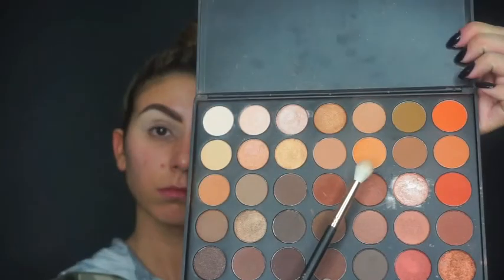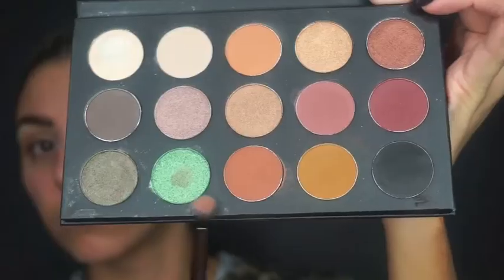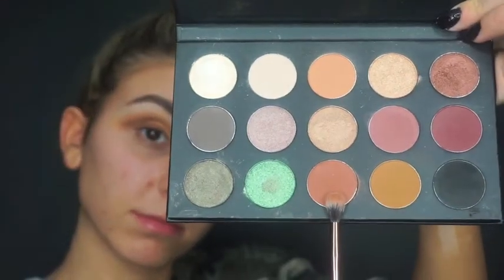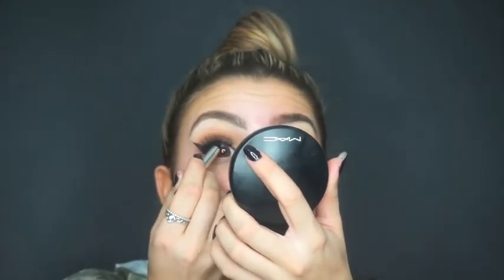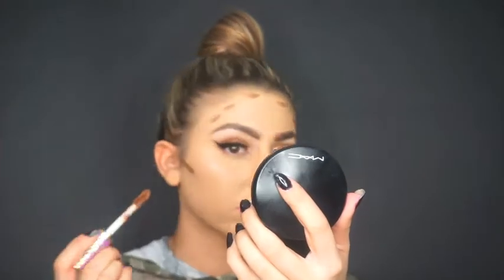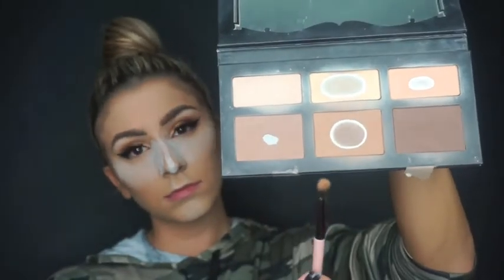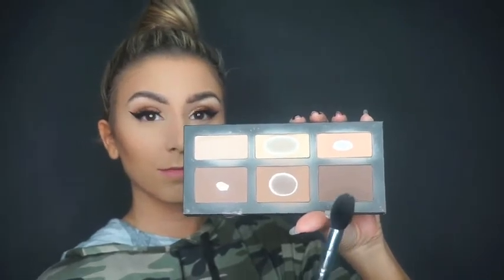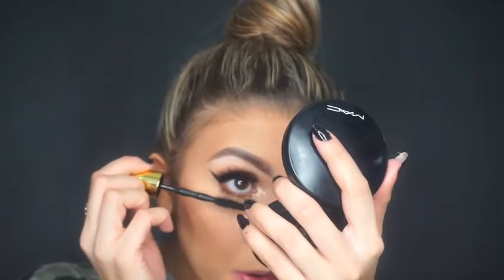Morphe X KathleenLights Palette Tutorial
Products Mentioned:
Eyes:
Mac Prep + Prime 24 hour extended eye base
Morphe 35O palette
Morphe X Kathleen Lights Palette

Face:
Wet n' Wild PhotoFocus foundation "Golden Beige"
Tarte Shape Tape "medium" & "rich"
Wet n' Wild PhotoFocus pressed powder "Golden Tan"
Becca X Jaclyn Hill "Champagne Pop" & "Prosecco Pop"
Wet n' Wild color icon blush "Apri-cot in the middle"
Mac Fix +

Lips:
Coloupop lip pencil "BFF3"
Smashbox Always On "Stepping Out"